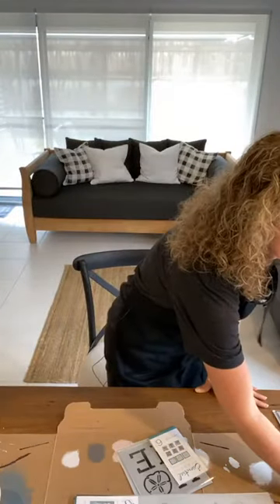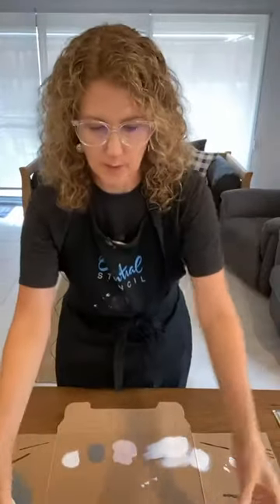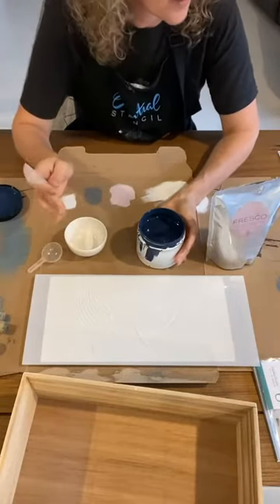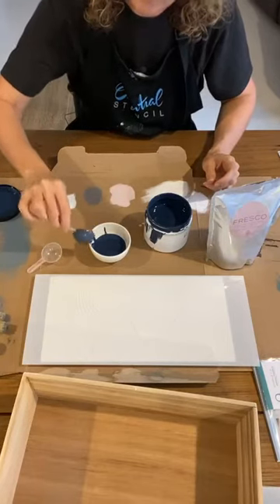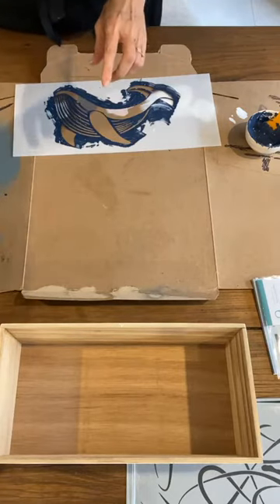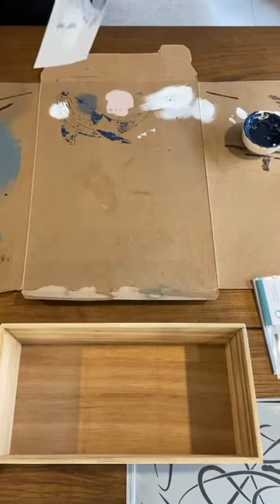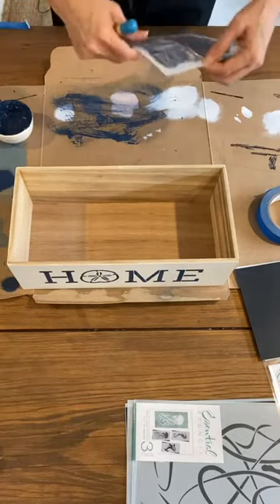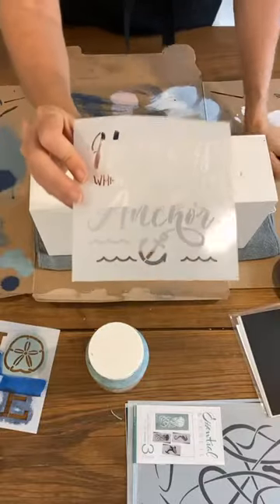Coastal Themed Treasure Box & How to Create Raised Texture with Stencils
In this live replay I did on Essential Stencil FB page today, I showcase a couple of their new Summer Coastal themed stencils.

*Shipping and add-on cost extra.